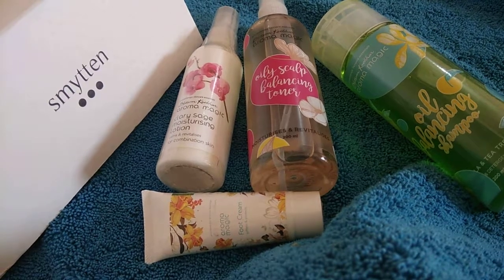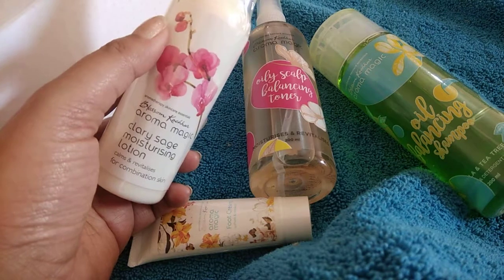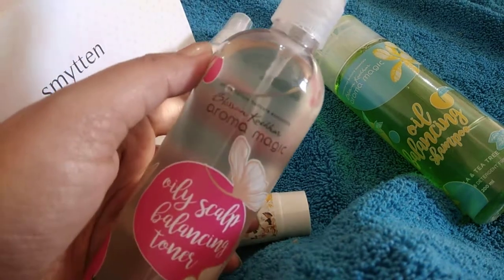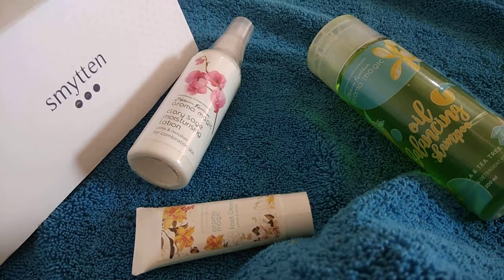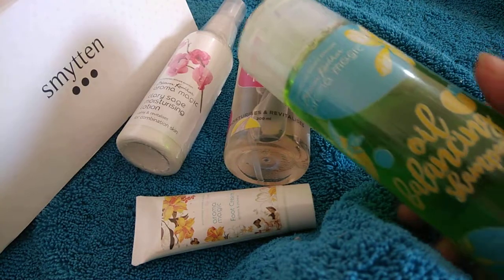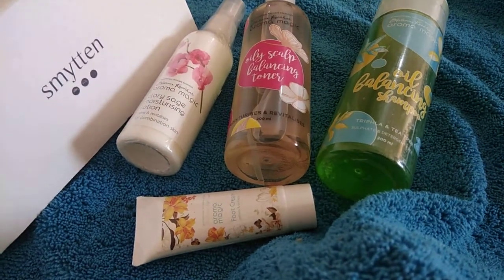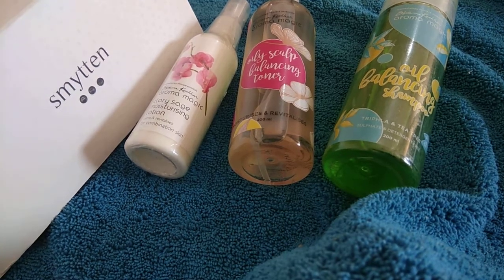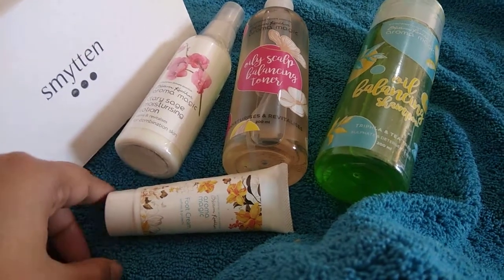smytten aroma magic